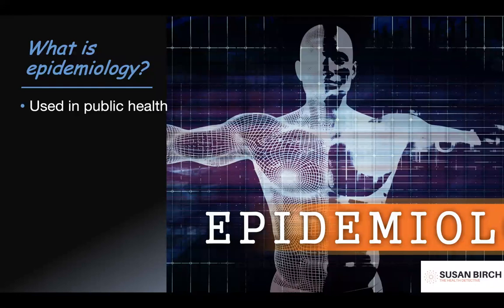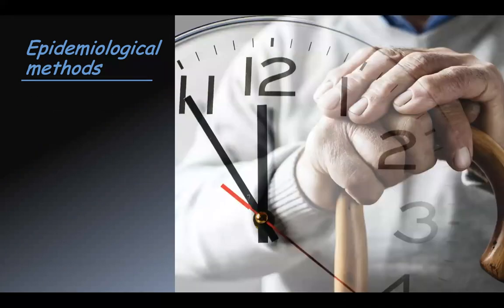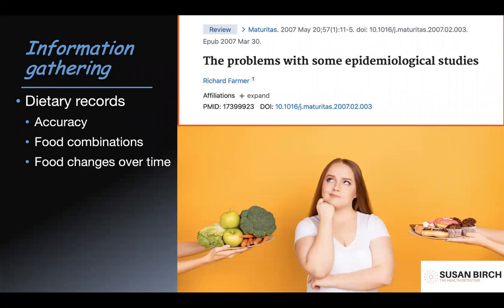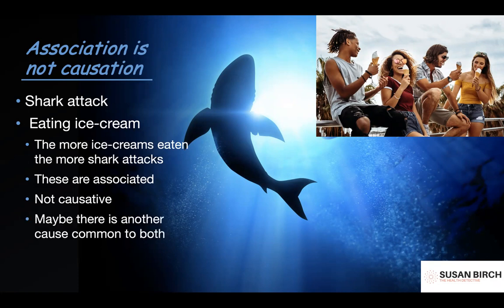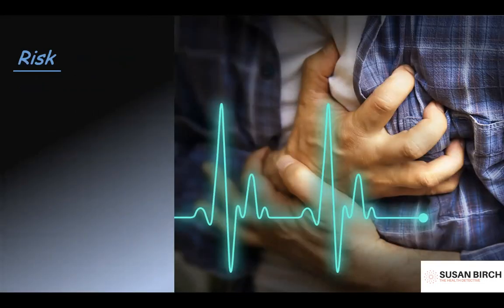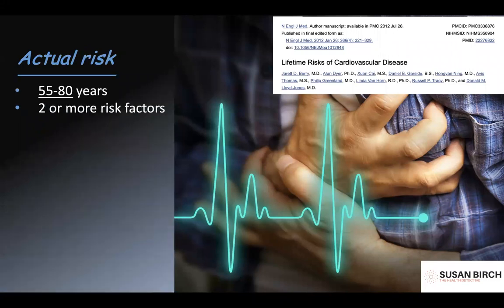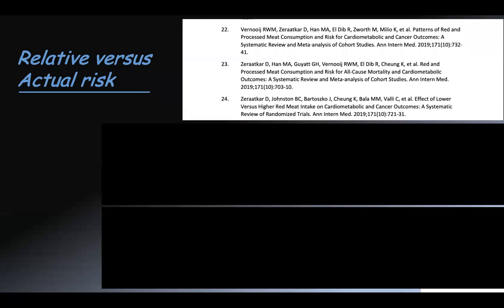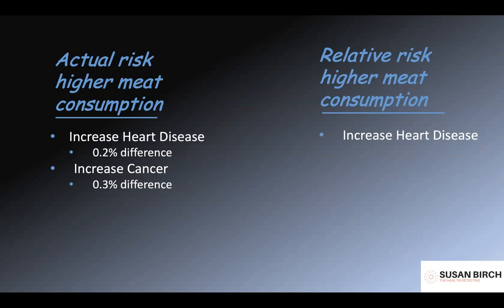Part 2 - Epidemiology research - Assessing the NZ Heart Foundation's 2020 guidelines - Susan Birch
Today I talk about epidemiology research. This is the type of research used to create public health food policy guidelines. This is the kind of research the NZ Heart Foundation has referenced in their position paper. The four studies I have looked at so far, have stated the there was no association or minimal association between eating red meat and the risk of heart disease or cancer. I wonder why the NZ Heart Foundation keep claiming there is a risk?

While epidemiological studies may be helpful identifying an association between a disease and potential risk factor, they cannot make claims to causation. Further well-controlled interventional trials are important to verify the strength of any associations.

There are also many well documented issues with this type of research. I talk about some of these in this video:

 - The difference between association and causation

 - Confounding factors

 - Healthy and unhealthy user bias

 - The use of relative risk rather than actual risk to inflate the effect of the results